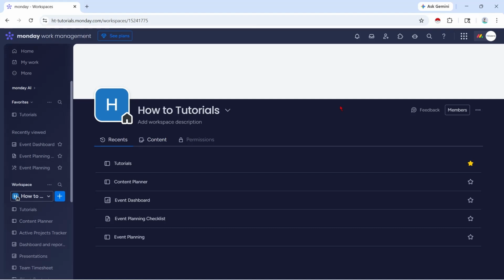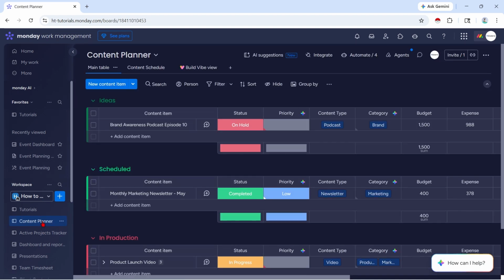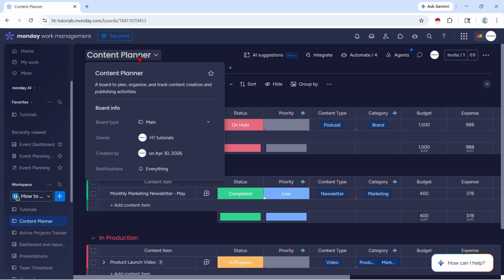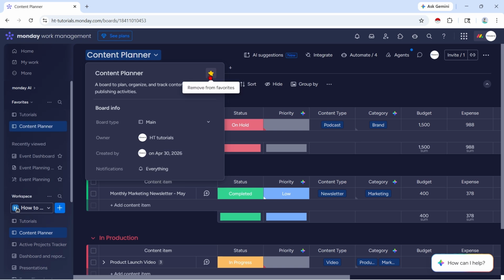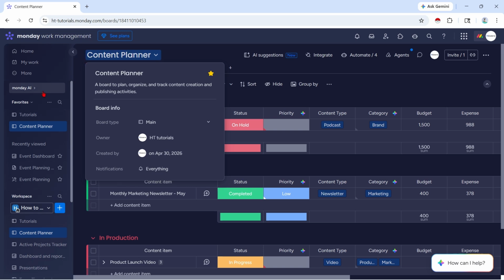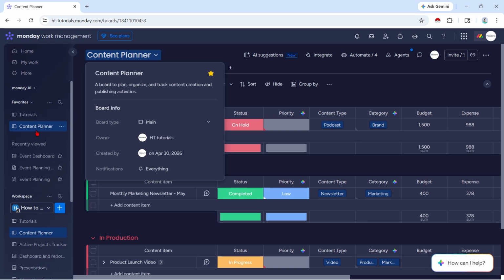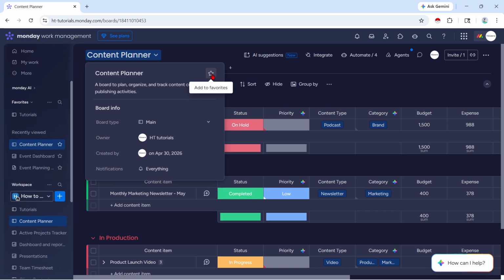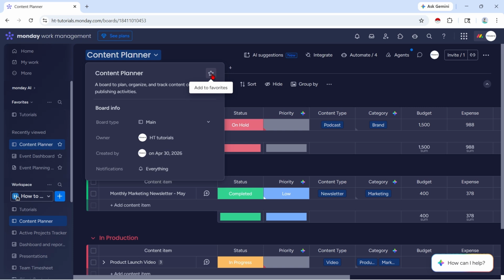How to Star Favorite Boards in monday.com [Quick Guide]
Learn how to star favorite boards in monday.com by marking important boards for quick access step by step. This tutorial shows how to favorite boards in monday.com, organize your workspace, and improve navigation correctly.